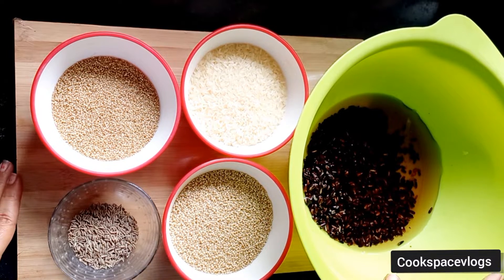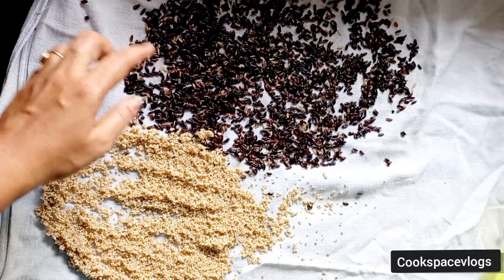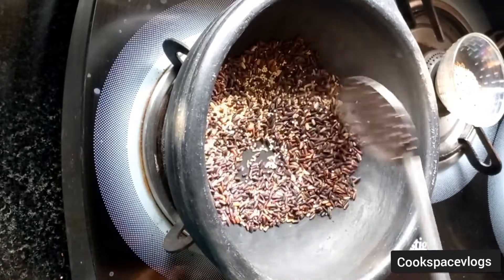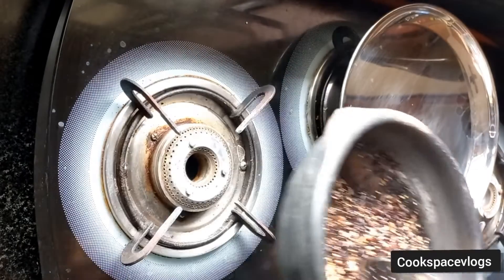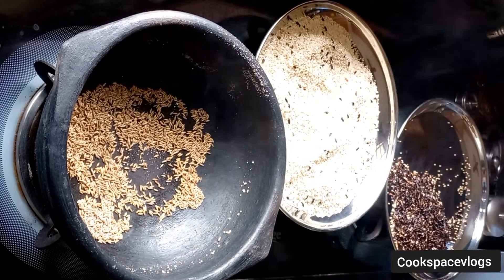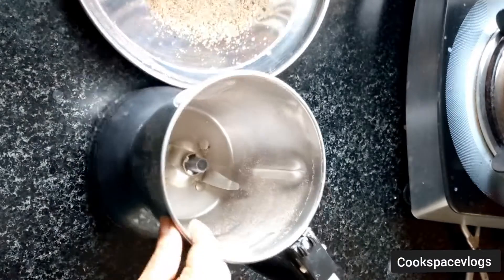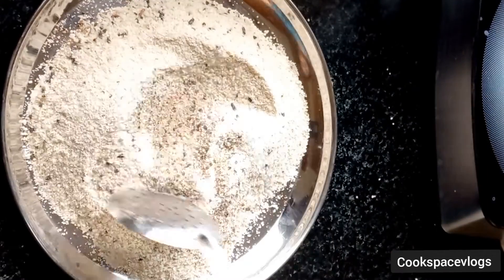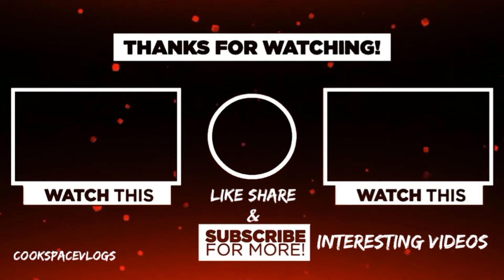Kavuni arisi/Black rice and Millets Upma| Breakfast/dinner recipe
The information and opinions provided in this channel are based on my personal experiences only.
kavuniarisi/Black rice and Millets Upma| Breakfast/dinner recipe

Ingredients
Any millets of your choice 2 to 3 types and each 1 cup
Black rice 1 cup
Boiled rice 1 cup
Cumin 2 to 3 tbspn